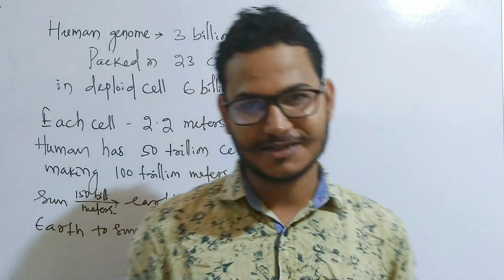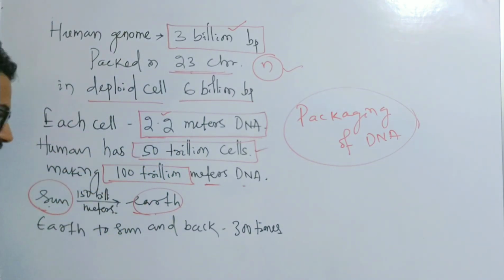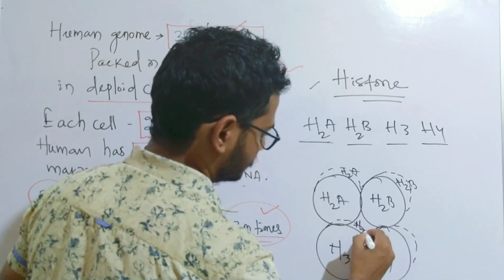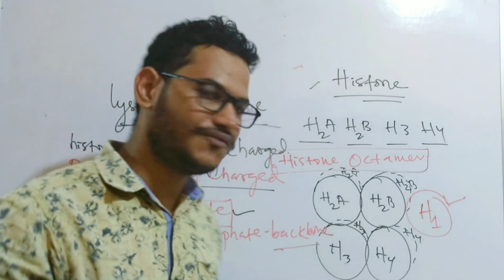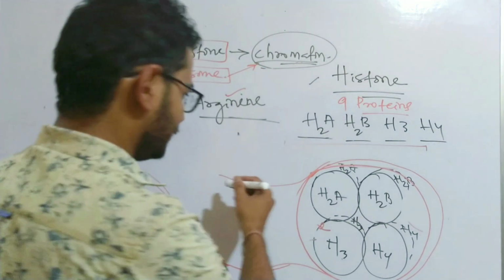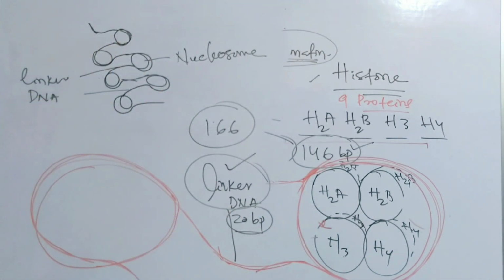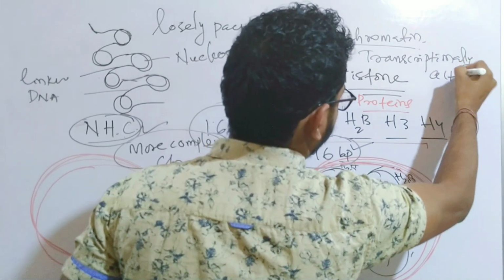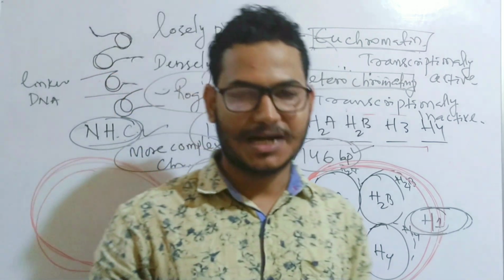Packaging of DNA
Students this video tutorial will make you understand about how the long DNA is packed in a microscopic nucleus.